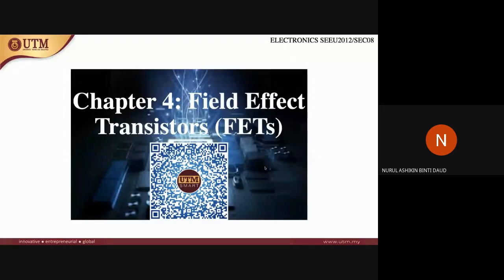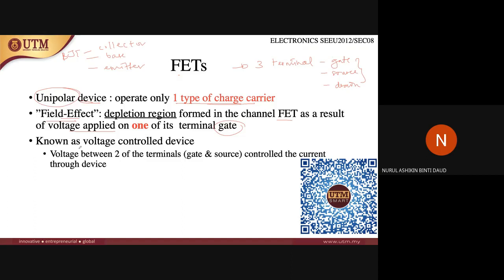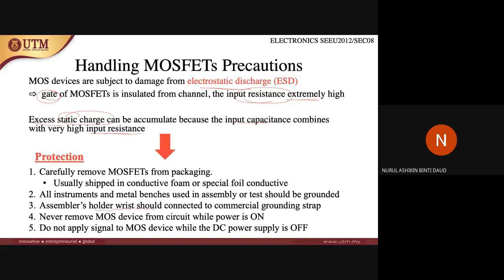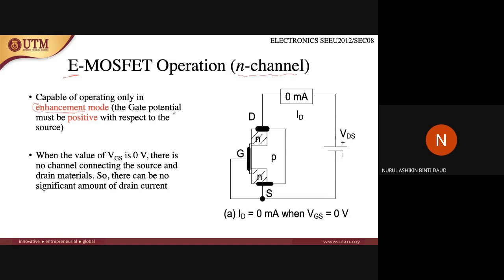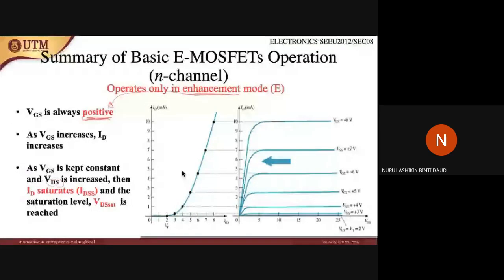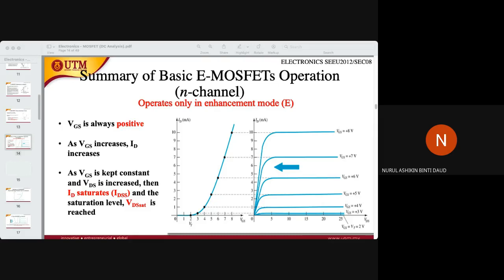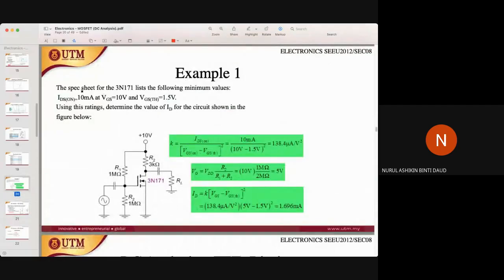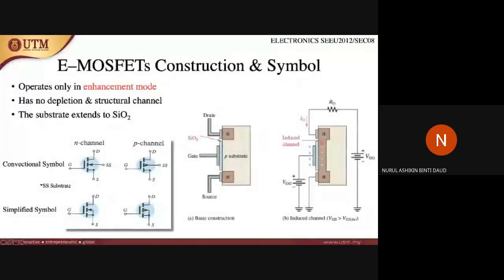Chapter 5 DC MOSFET Part1